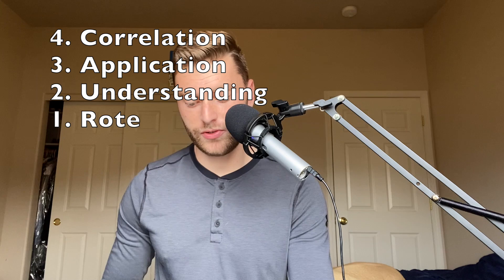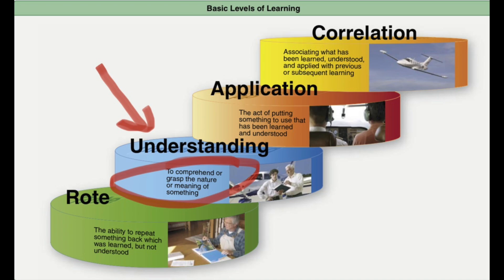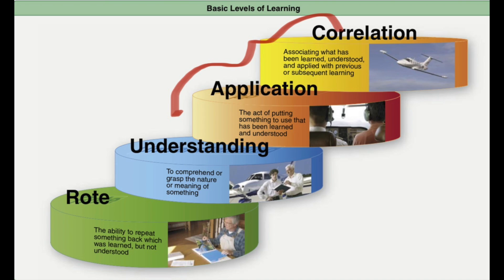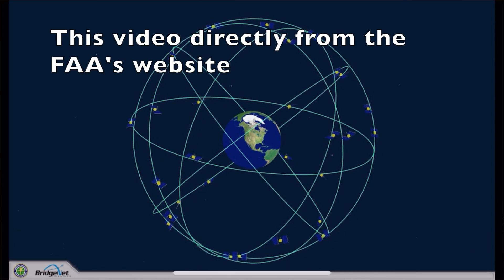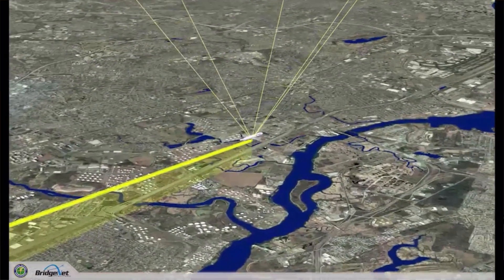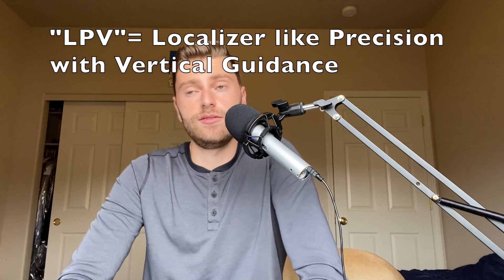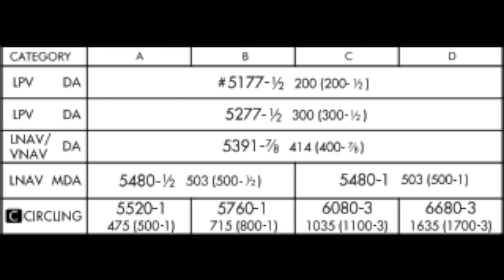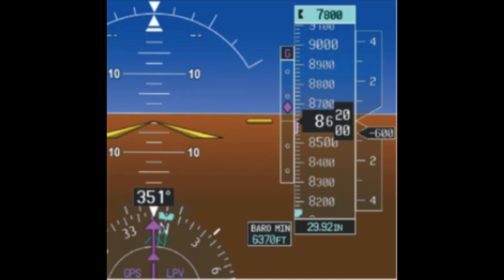Why students fail IFR checkrides (GPS)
After nearly 1 full year of working as a CFI/CFII I am starting to see trends in common errors students make that eventually leads to checkride failure. In this series, I will be focusing on three major reasons that students fail IFR checkrides--1. GPS, 2. Alternate planning , and 3. Instrument Approach Procedures.

During a practical test, a Designated Practical Examiner is evaluating your Application and Correlation levels of learning (as described in the beginning of this video). This means that the test will NOT entail multiple choice, true/ false, or any other form of question that requires you to "regurgitate" information. The test will be based around scenarios and force you to think critically about what action you would take in certain scenarios based off of your understanding of the material. This video sets out to debunk some common myths about the use of GPS, RAIM, and WAAS in the initial flight training environment.

Check out the Stick Talk podcast for conversations and interviews with REAL pilots!